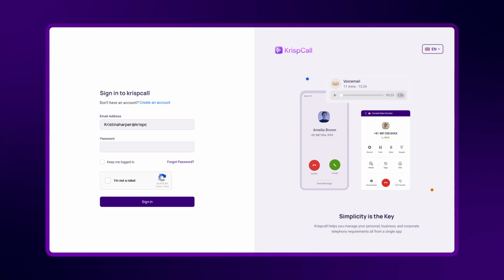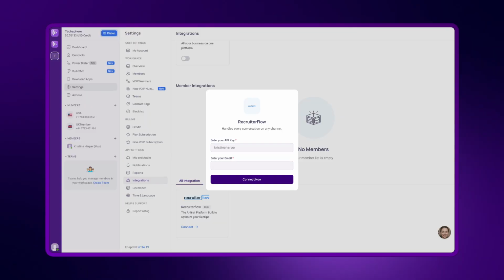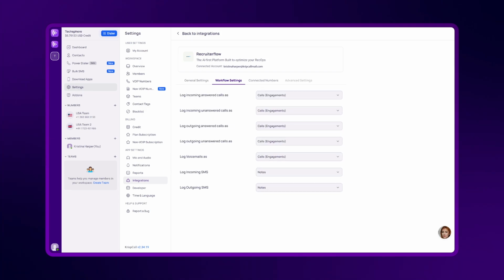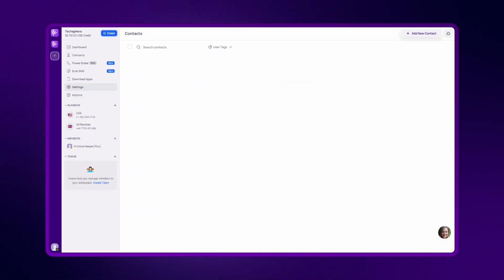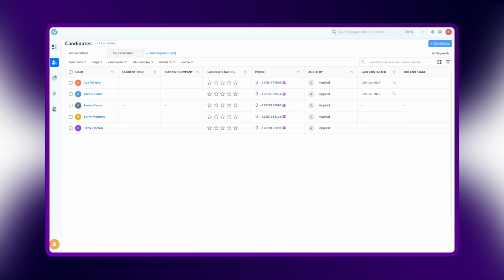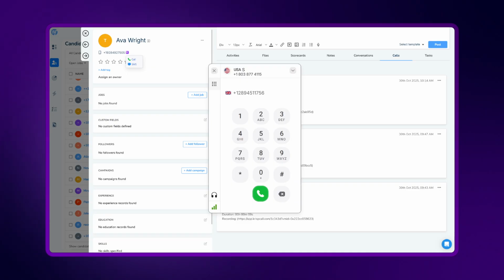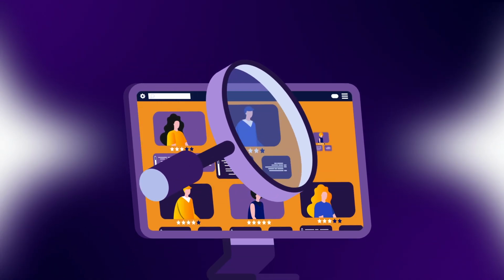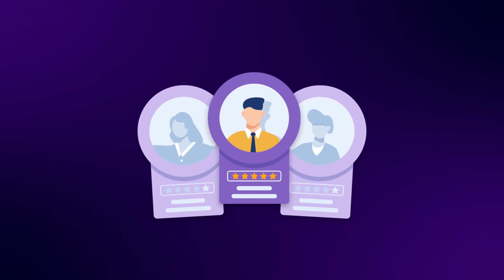Recruiterflow Integration in KrispCall | Phone System Inside Recruiterflow CRM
This tutorial of Recruiterflow integration in Krispcall guides recruiters to sync contacts, log every hiring phone conversation, make calls, and send SMS, bringing a phone system within the CRM.

Chapters

00:00 Recruiterflow Integration with KrispCall Overview
00:25 Set it up step by step
00:51 Configure Settings & Sync Contacts
01:29 Make calls within Recruiterflow, add notes, & Sync Logs
01:57 Send SMS & Manage Candidate Follow-ups
02:22 Recruiter Calling Workflow Using KrispCall Phone System

▸ Make and receive calls or send SMS directly from Recruiterflow using KrispCall’s built-in phone dialer—no need to switch tools
▸ Enable click-to-call inside Recruiterflow CRM and reach candidates instantly from contact and profile views
▸ Automatically sync contacts, call logs, notes, voicemails, recordings, and SMS between KrispCall and Recruiterflow in real time
▸ Eliminate manual call logging by saving every inbound and outbound hiring call directly to the relevant candidate or contact in Recruiterflow
▸ Track complete recruiter call history inside Recruiterflow, including call recordings, notes, and SMS follow-ups
▸ Never miss recruiter activity—missed calls, voicemails, and SMS replies are logged instantly inside Recruiterflow
▸ Reduce tab switching and repetitive work by handling calling and SMS directly within the Recruiterflow workspace
▸ Help recruiters follow up faster, stay organized, and manage candidate outreach with a centralized phone system built for recruitment workflows

»» Why Choose@KrispCall + @recruiterflow

▸ Streamline recruiter calling and SMS workflows by enabling calls, messages, and activity tracking directly inside Recruiterflow
▸ Automatically log every inbound and outbound call, voicemail, recording, note, and SMS to the correct candidate or client profile in Recruiterflow in real time
▸ Never miss candidate follow-ups with consistent call and SMS syncing across hiring stages and pipelines
▸ Get full visibility into recruitment interactions with contextual call histories, recordings, notes, and SMS linked to each candidate and client record
▸ Save recruiter time with automated activity logging and flexible sync controls aligned with Recruiterflow workflows
▸ Manage all candidate and client touchpoints—from first outreach to interview follow-ups—directly inside Recruiterflow using a cloud phone system